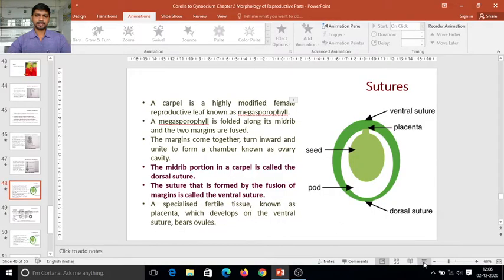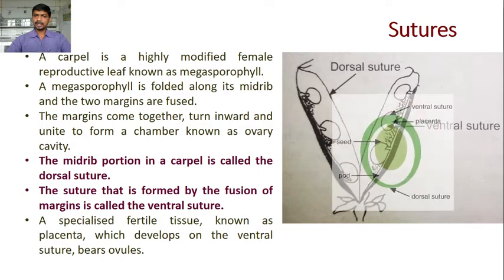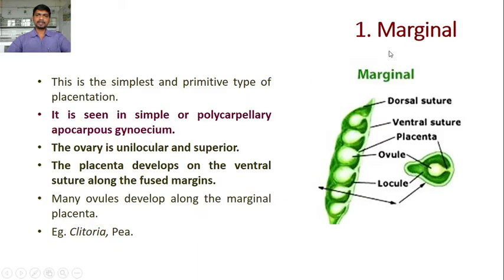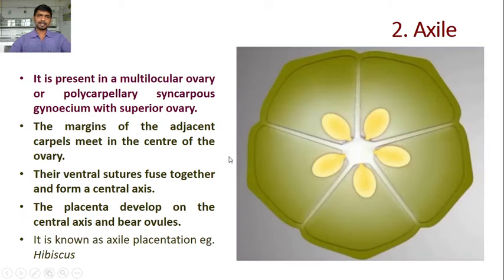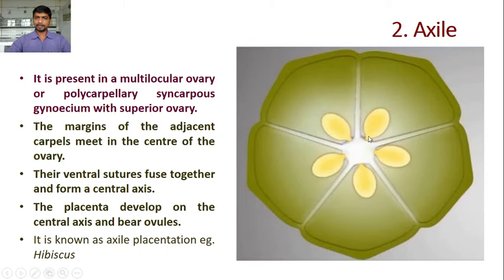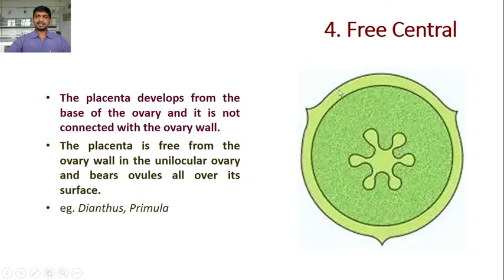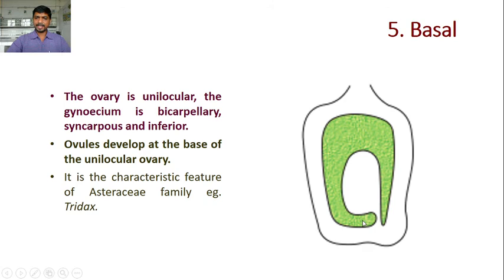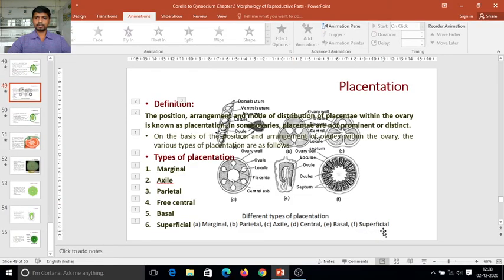Lecture 15 FY BSC Chapter 2 Morphology of Reproductive Parts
Placentation